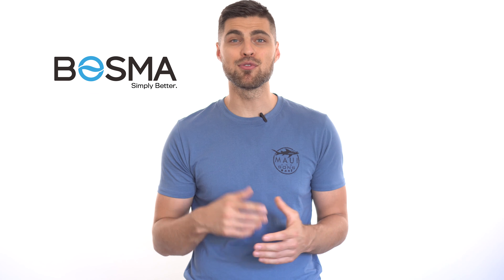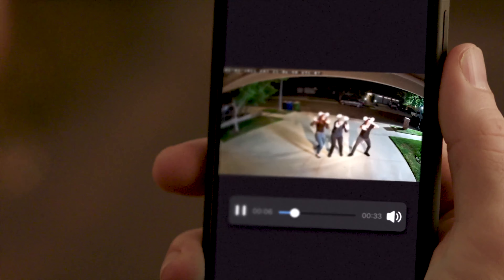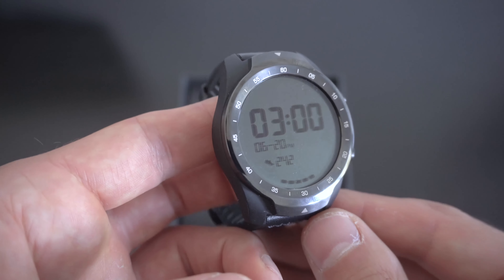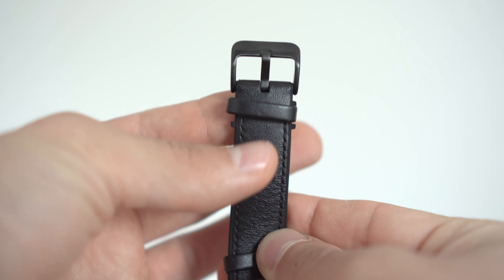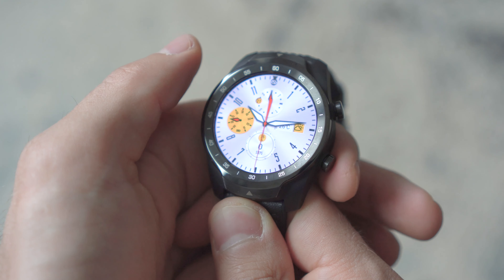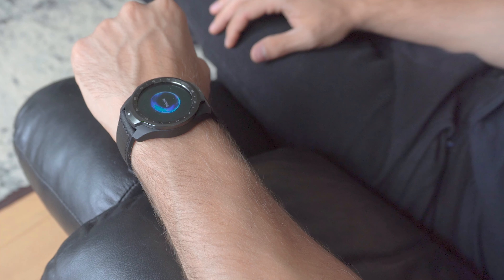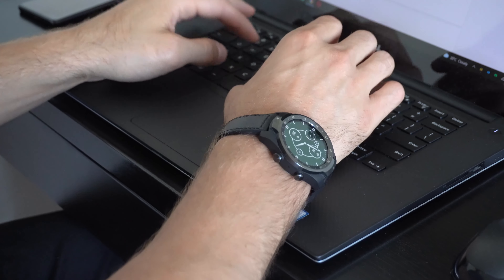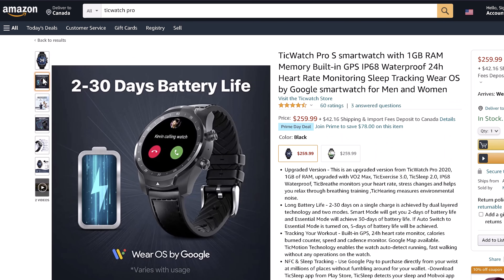MOBVOI TICWATCH PRO S (REVIEW + GIVEAWAY!!)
Looking for a smartwatch but don't want to break the bank? Perhaps the Ticwatch Pro S is the smartwatch you've been looking for!

Thank you to Bosma for sponsoring today's video and be sure to check out their EX and EX Pro cameras, which will be launched on Indiegogo in July.

Where to buy the Ticwatch Pro S